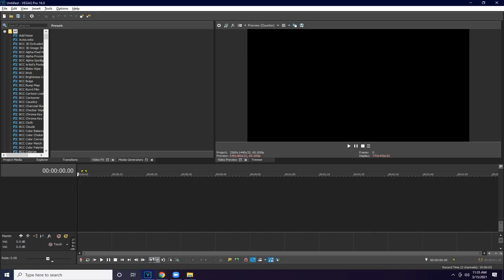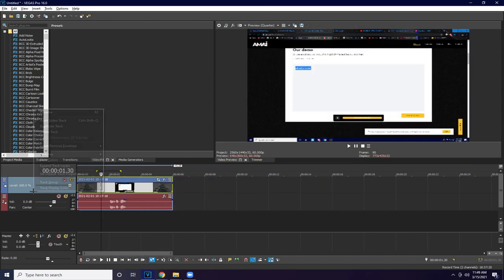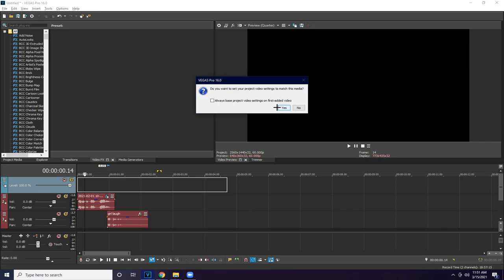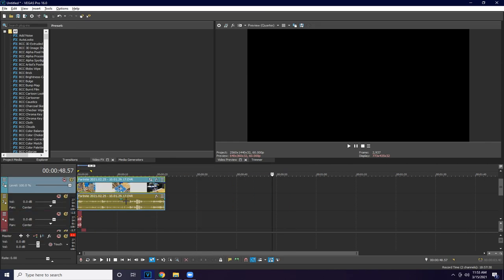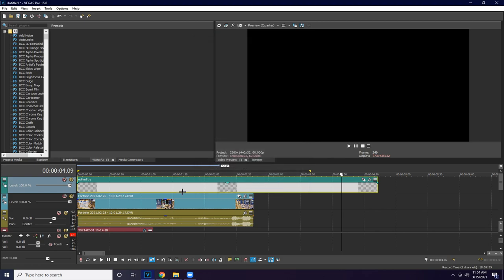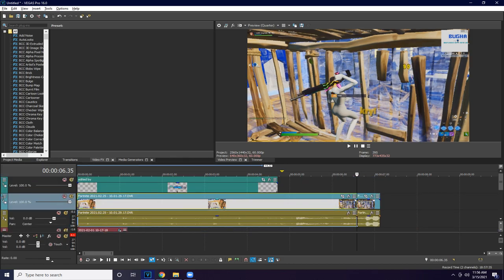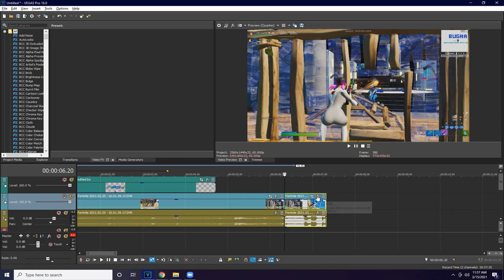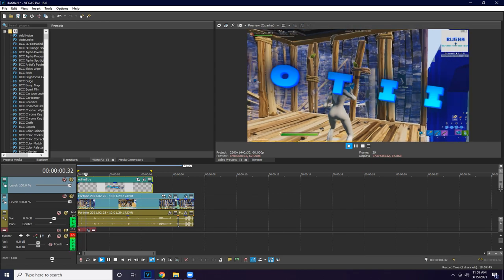EDITED BY INTRO VOICE TUTORIAL (GIRL VOICE 👩) (REALISTIC)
Links

DONT CLICK ON ANYTHING OTHER THAN SKIP AD IN THE TOP RIGHT CORNER THEN CLICK ALLOW AFTER YOU CLICK SKIP AD